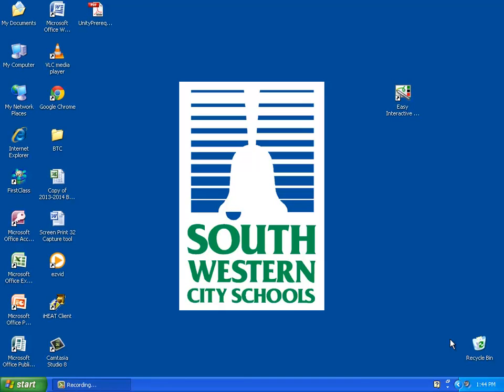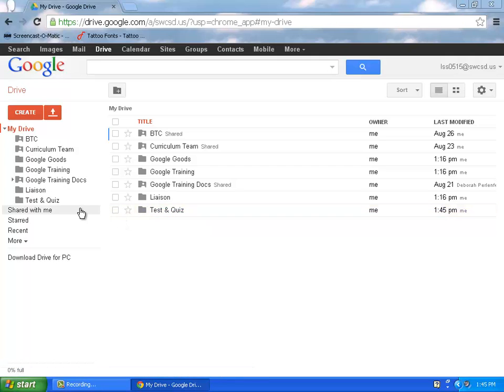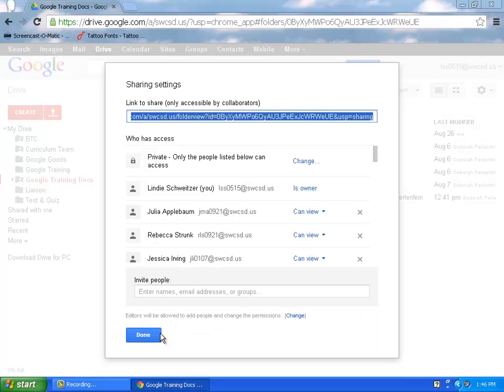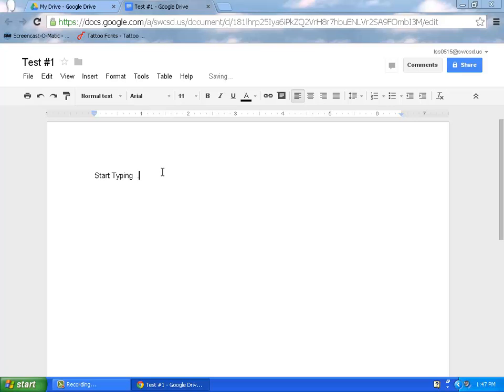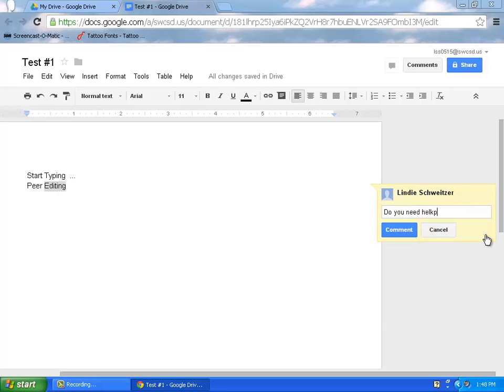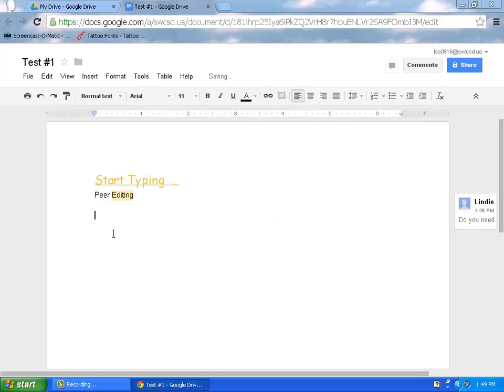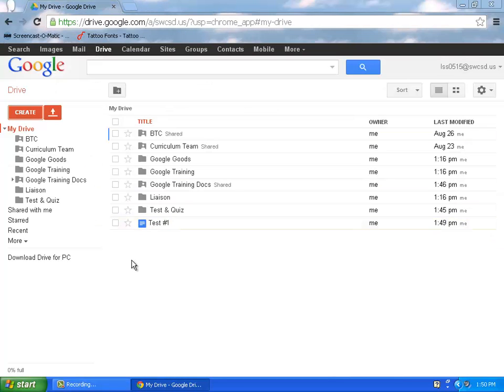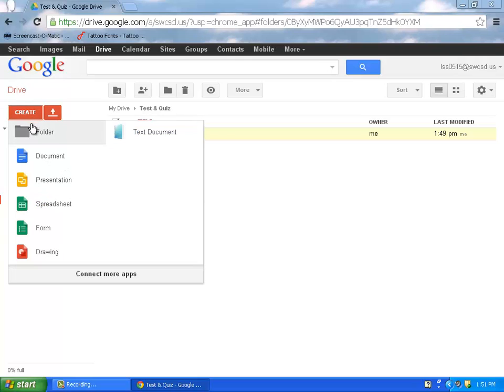Using Google Drive